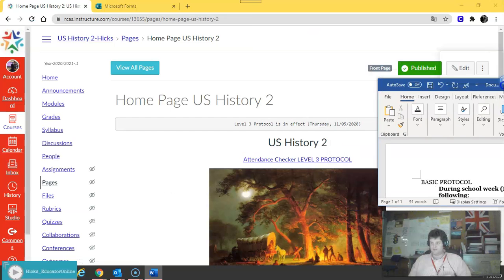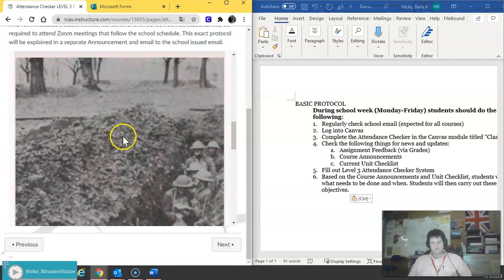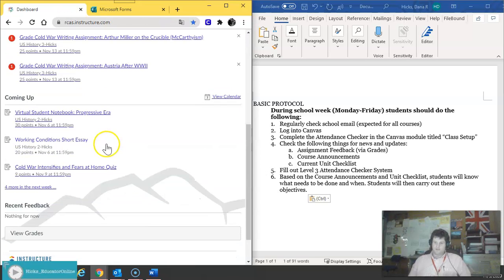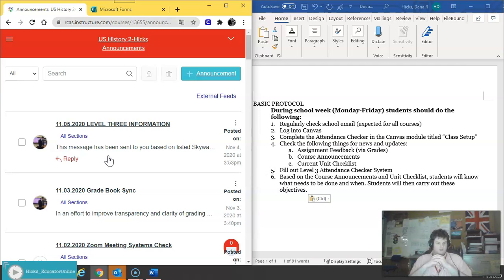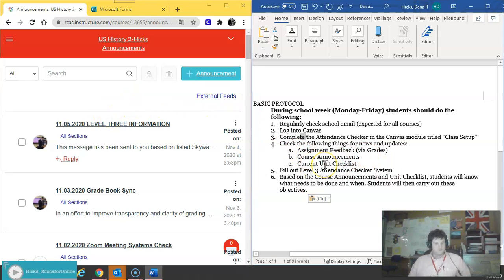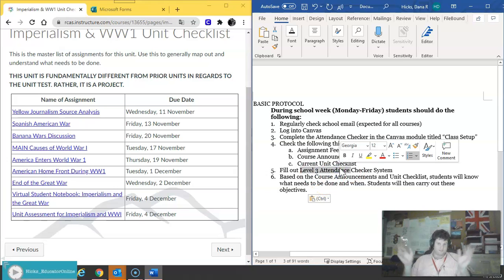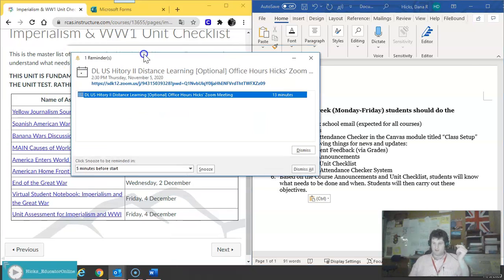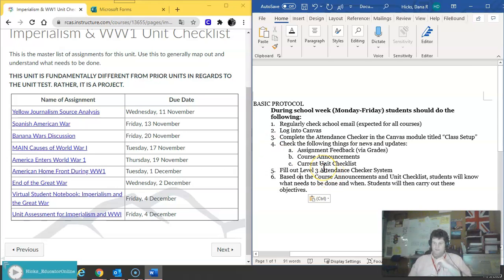US History 2 Level III Instructions